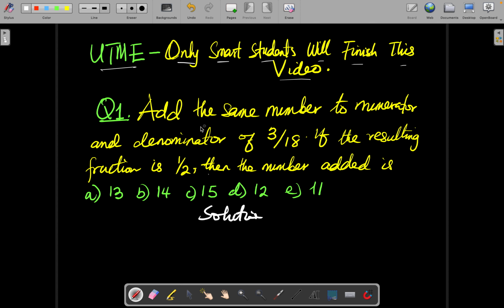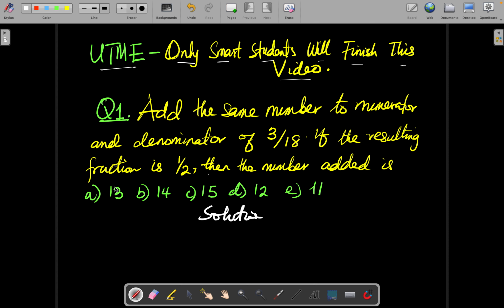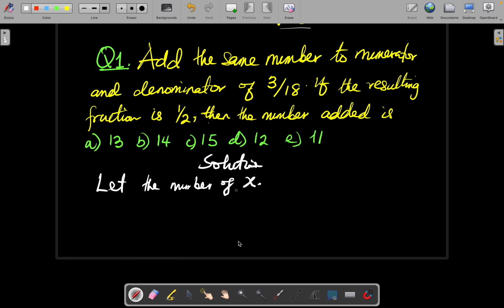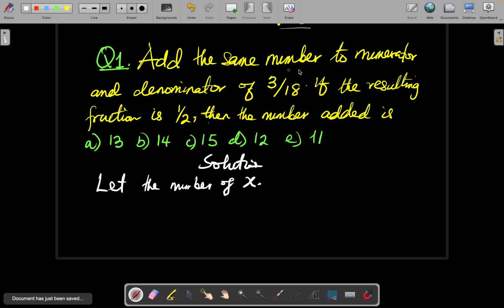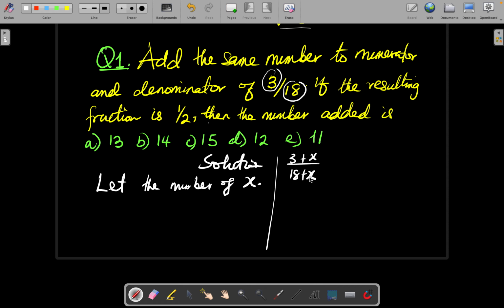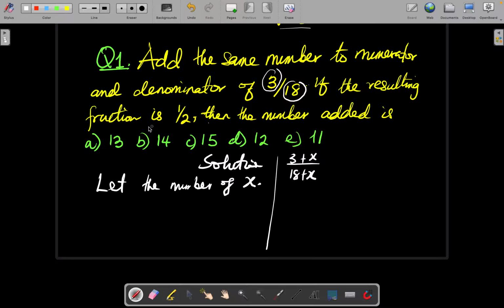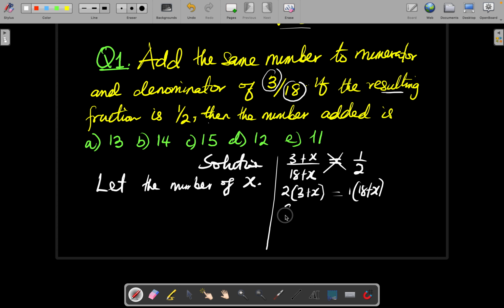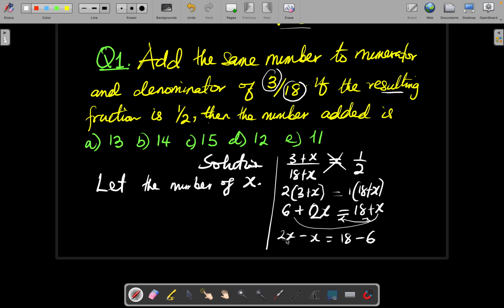This UTME Question Looks Easy-But It's a Trap!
In this video, we break down a common UTME Algebra question step-by-step in a simple and clear way.

This question is from Linear Equations with Fractions, a key topic in UTME Maths.

If you’re preparing for UTME, this method will help you solve questions faster and more accurately.

Join our full UTME class here: (link in comments)